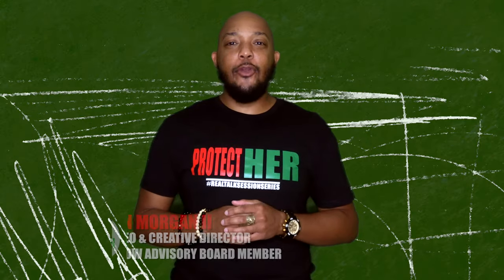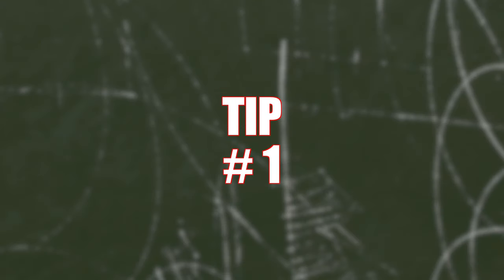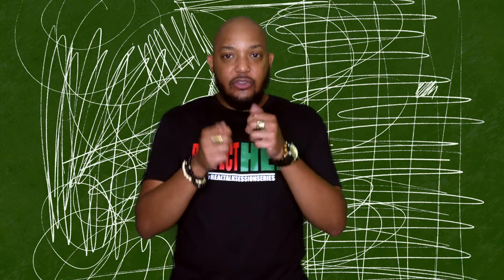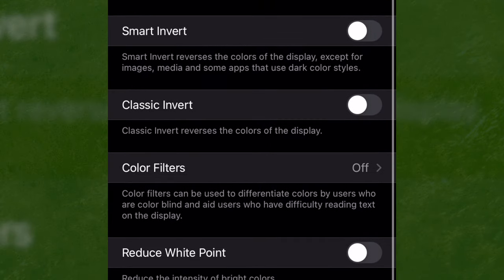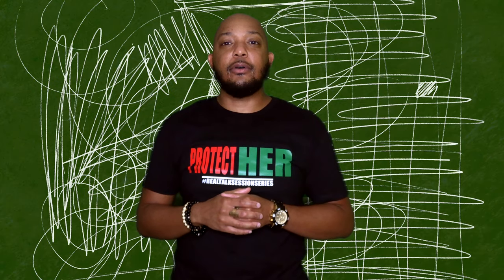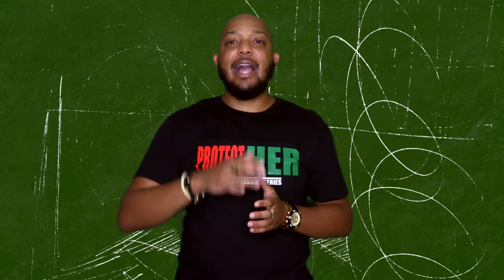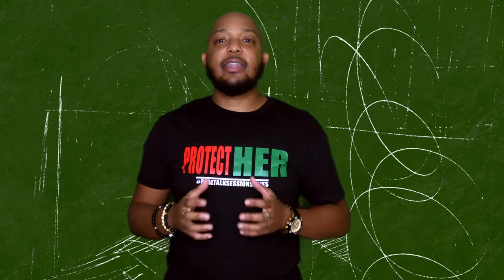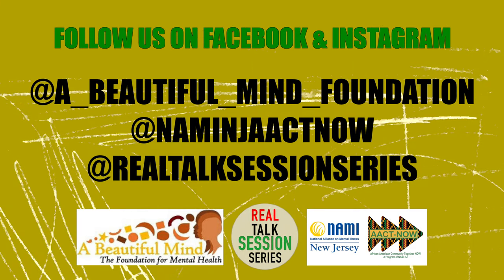Reduce Your Screen Time - Melanated Mental Health Moment: Quarantine Edition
The pandemic has caused us to be more attached to our phones, computers, and other electronic devices than ever before due to physical distancing.  Despite being able to connect to our people digitally, we do not realize the negative effects that these devices can have on our mental health.  In this episode of the Melanated Mental Health Moment: Quarantine Edition, Tarrin briefly talks about why it is easy to find ourselves glued to our screens and tips on how to reduce your screen time.

Let us know your thoughts in our comments!

Make sure you follow @a_beautiful_mind_foundation @naminjaactnow @realtalksessionseries so that you don’t miss the other videos we will be releasing over the next couple of weeks!